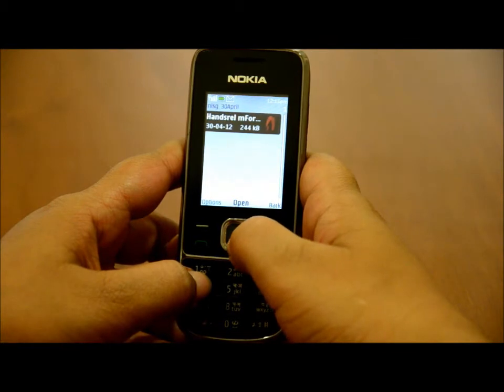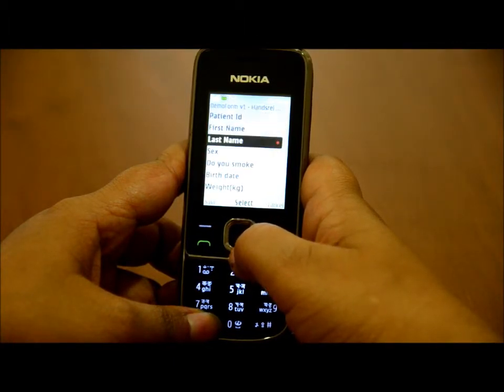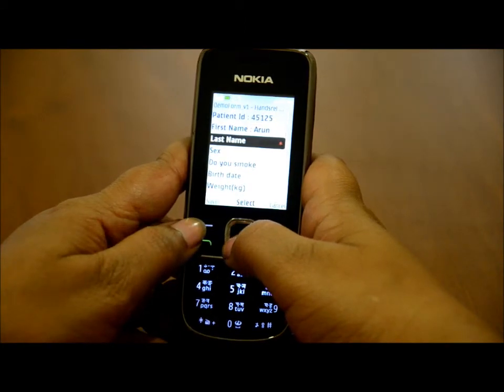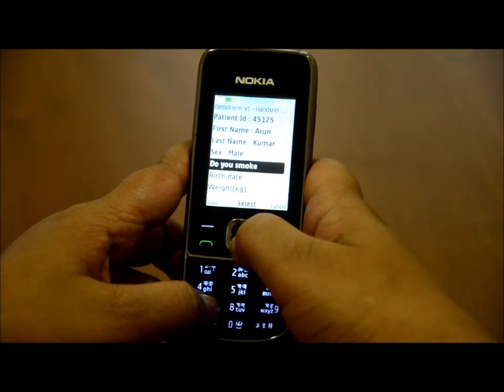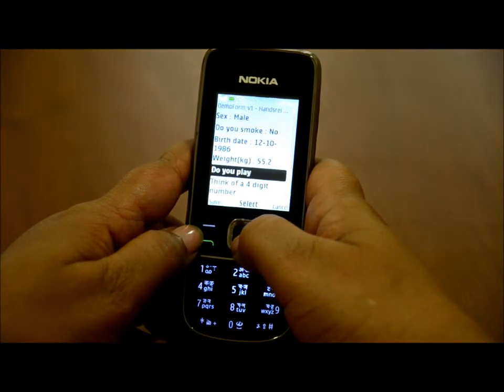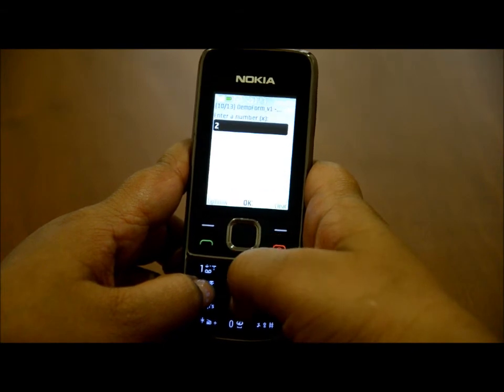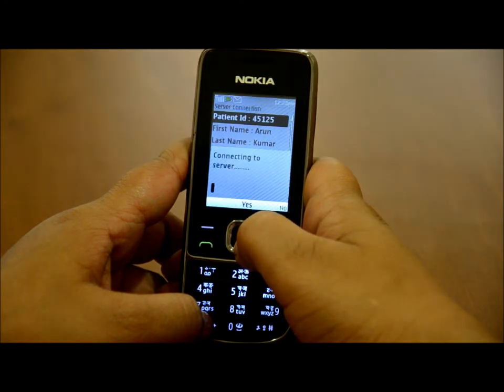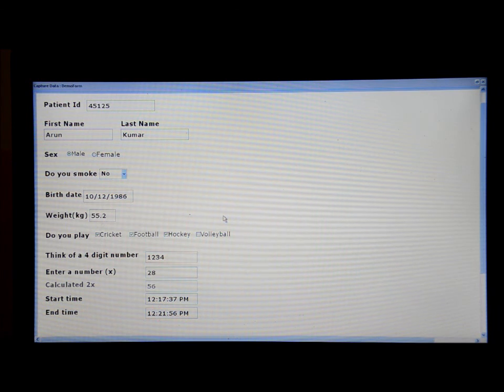Handsrel mForms Mobile Data Collection Demo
This video demonstrates some basic features Handsrel's mobile data collection platform. It shows how data can be collected on a low-cost (~$40-50), Java-enabled cell-phone and then examined on a web dashboard. A comprehensive solution for field data collection and analysis is available for use in a variety of application areas such as public health, demographics surveillance, market research and sample surveys.